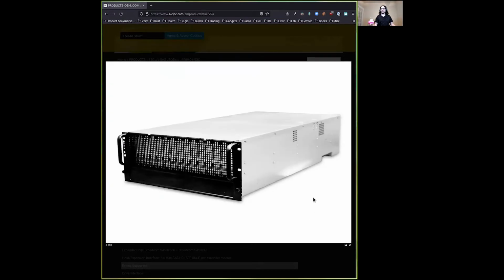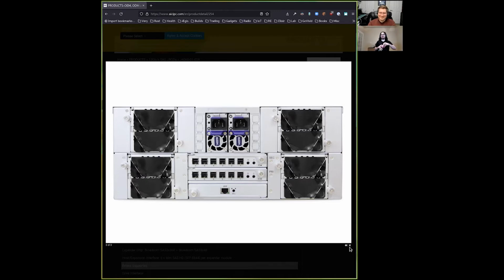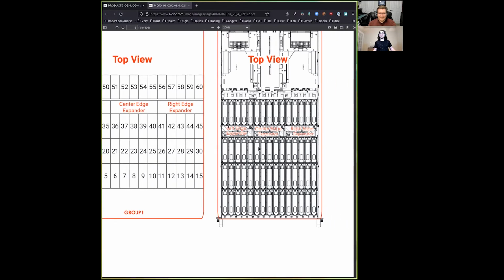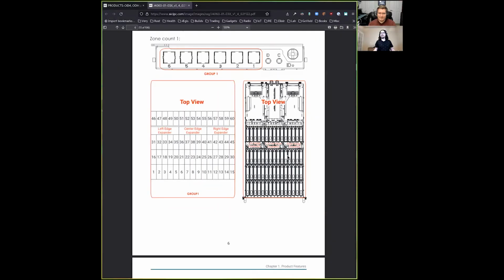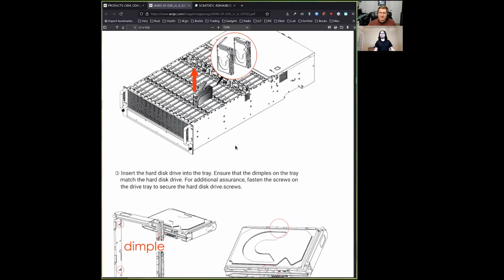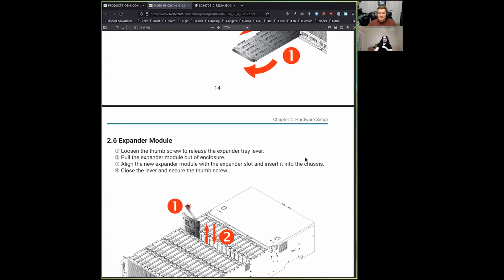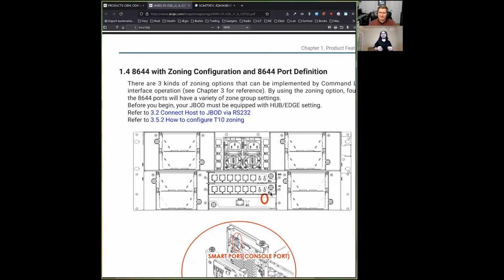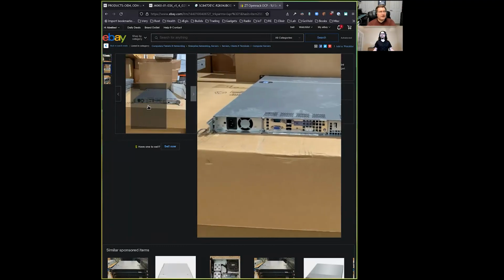Abelino's 60-bay JBOD | Full Stack Engineering #1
Abelino explains his home lab storage setup, which is centered around the AIC 60-bay JBOD and ZFS software-based RAID.

0:00 Intro
1:13 Abelino's setup
3:36 What is a JBOD?
9:02 Why use ZFS?
29:39 JBOD walkthrough
40:10 Partitioning a JBOD
52:29 Backplane
56:25 Zoning for throughput
1:01:20 Workloads